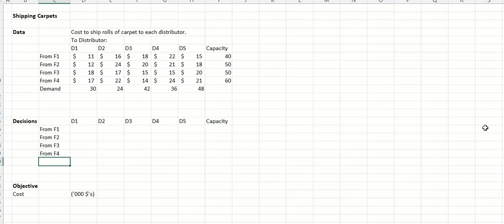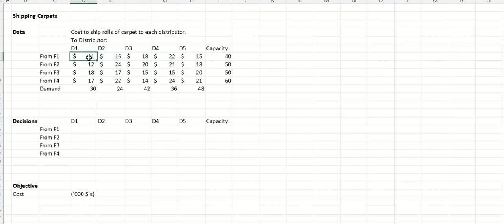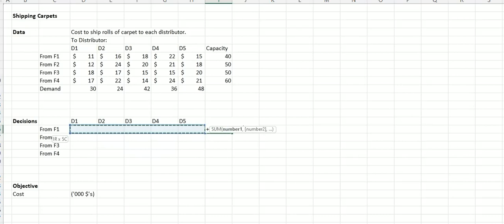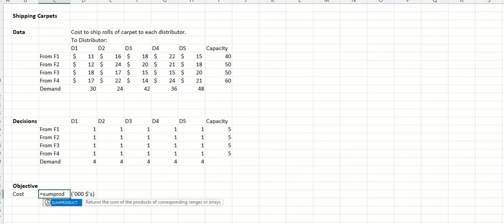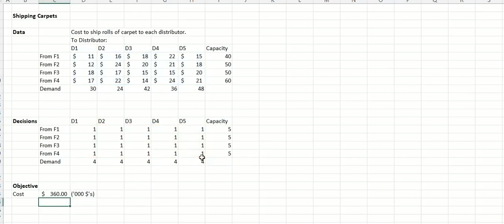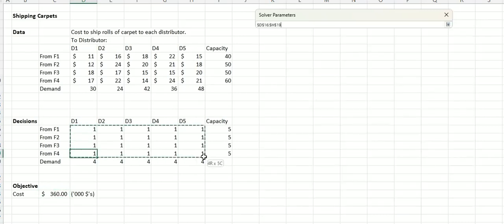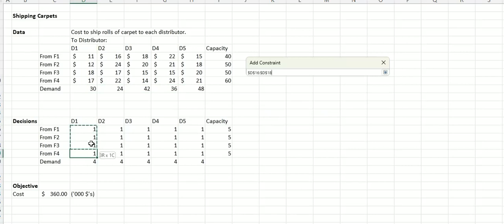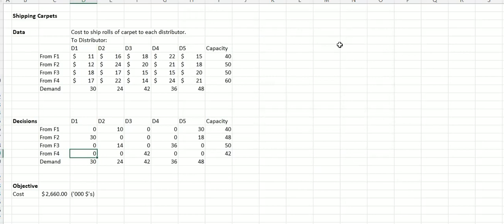BUSA5243 Ch 10 Q 3 Shipping Carpets Example - Similar to Ch 10 Ex 2 and 4